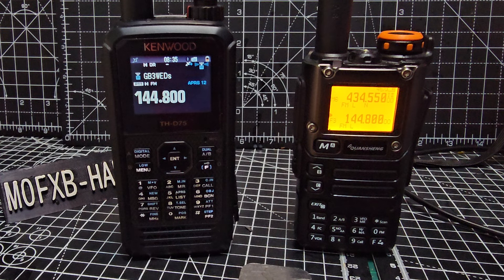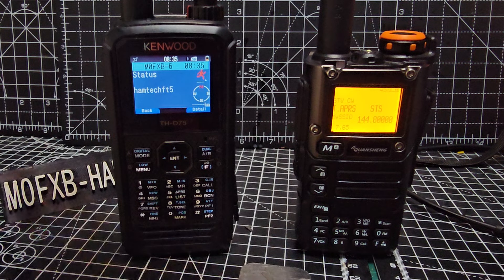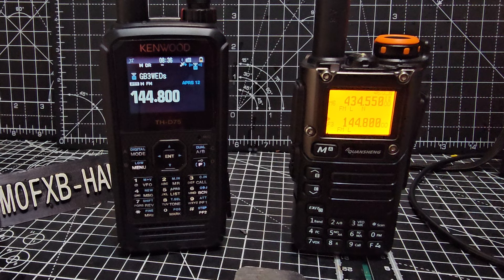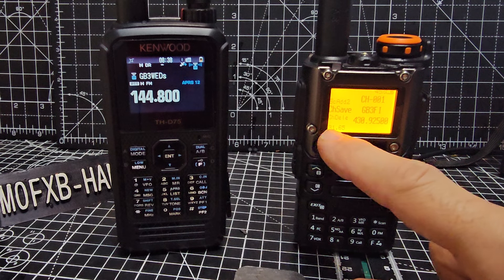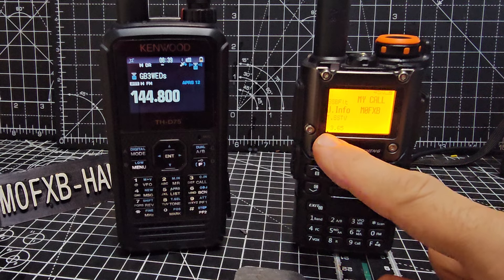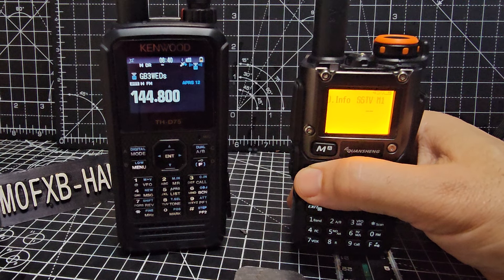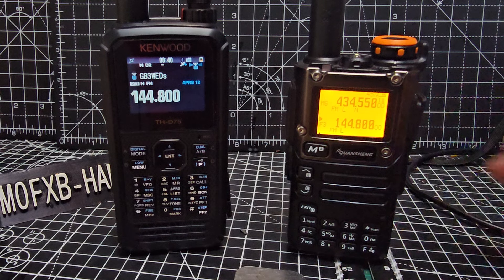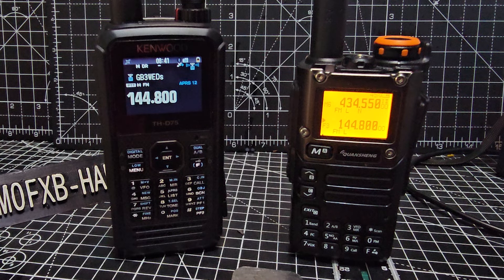QUANSHENG UV-K5 , K6 Send APRS to KENWOOD D75 (KD8CEC) Firmware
KD8CEC MAIN WEBSITE - APRS